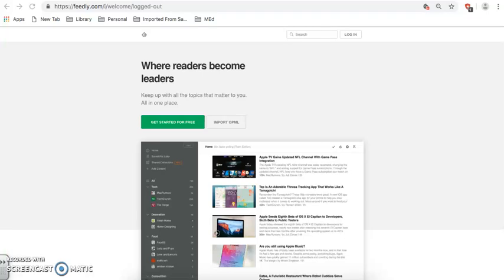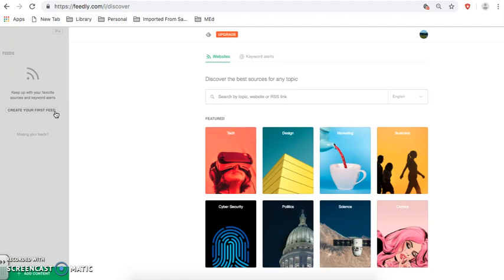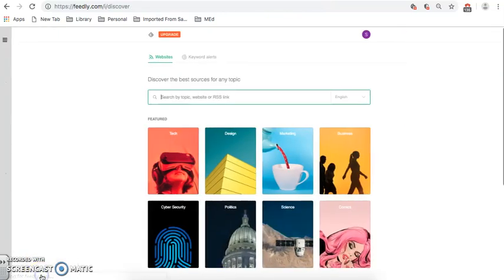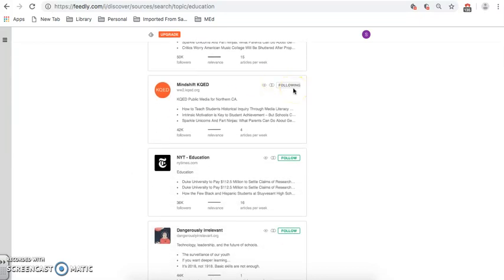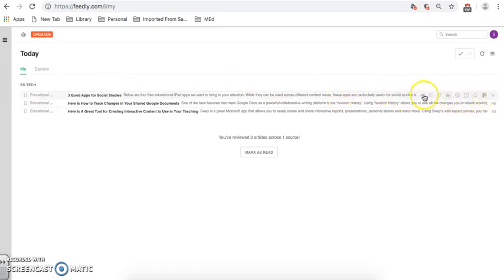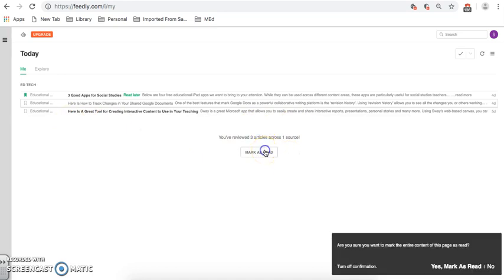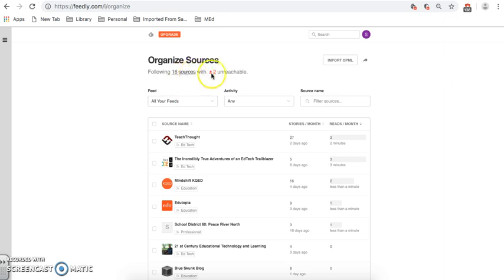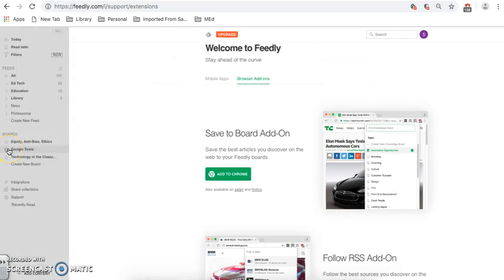Feedly Tutorial - Free Version 2019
A brief tutorial showing the features of Feedly.  Feedly is an RSS aggregator that is a user friendly curating tool.